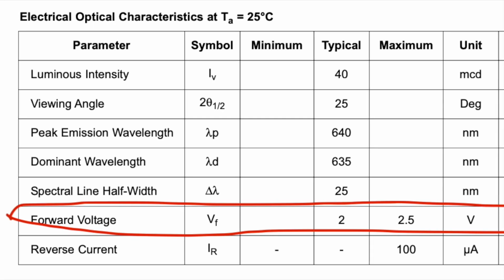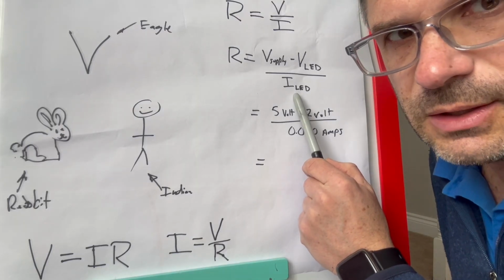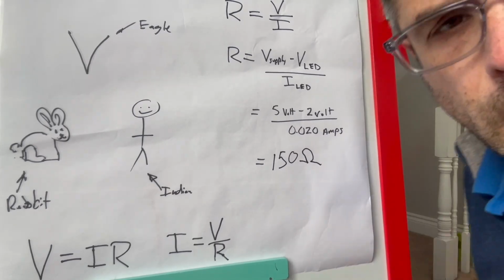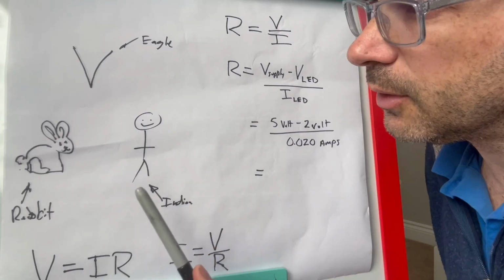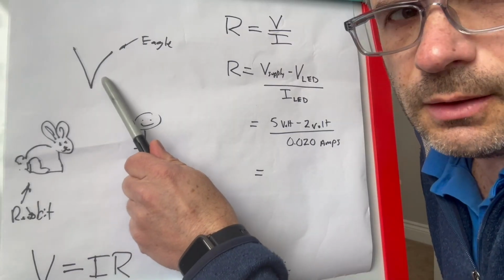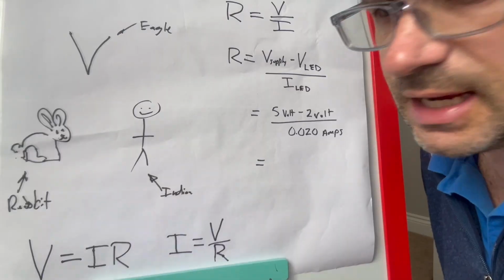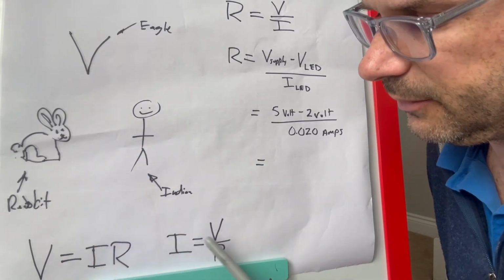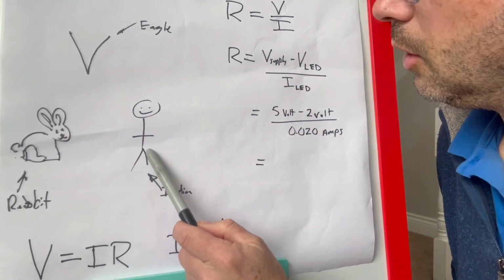What resistor do I need with an LED and how do I calculate it?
Use Ohm's Law to determine the correct resistor to protect your LEDs when wiring an Arduino circuit.